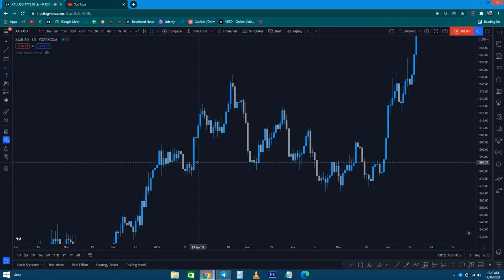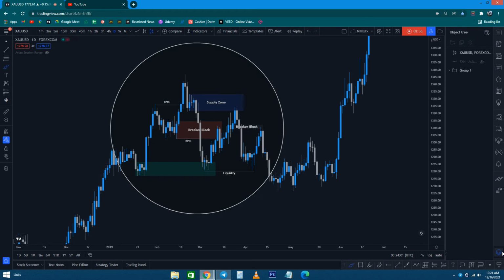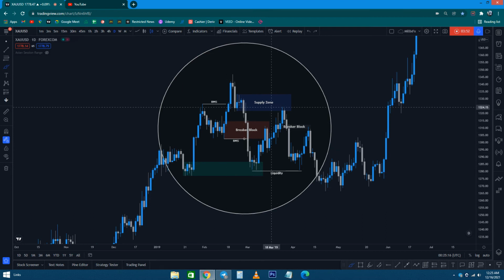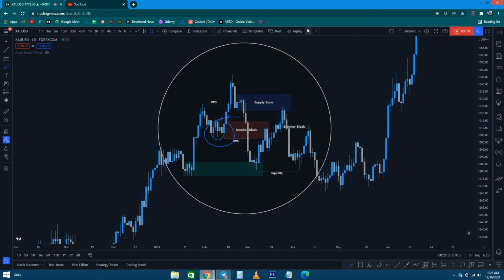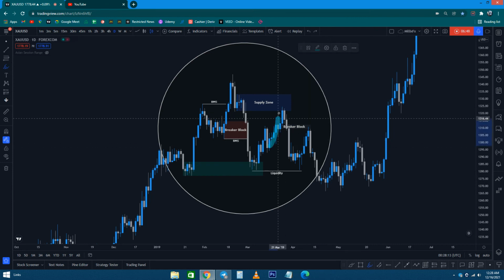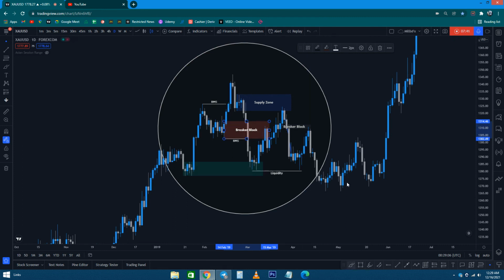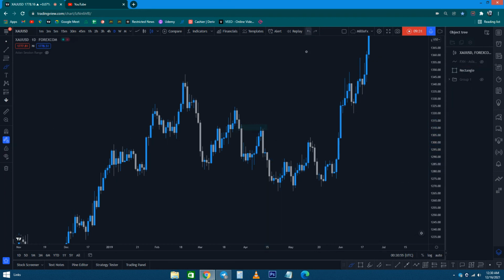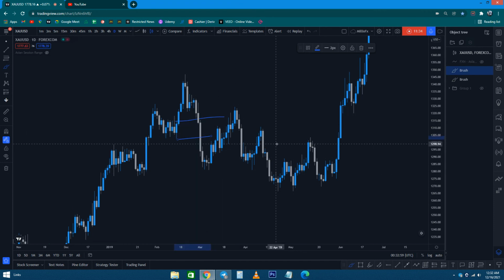What is a Breaker Block in ICT (Part 2) | the hidden Pattern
What is an ICT Breaker?

Breakers are formed before stop hunts are performed, generally after they have taken out a short term high or low, when the breaker has established then reverses quickly into the underlying trend, once price reverses and pulls back into the breaker "mitigating" there losses, this is when we focus on entry levels at the breaker